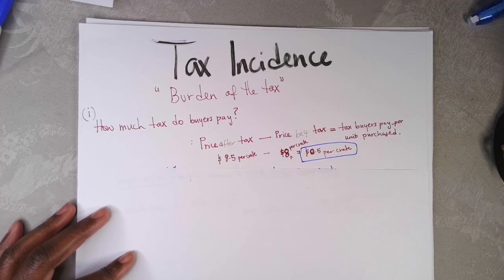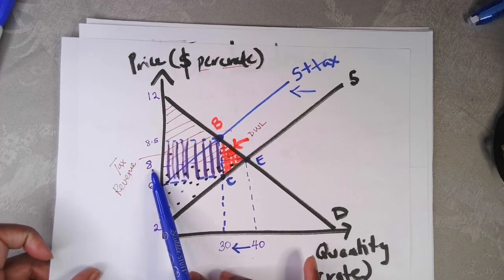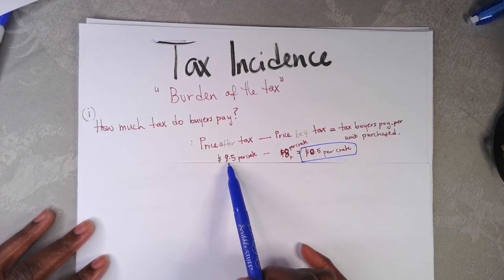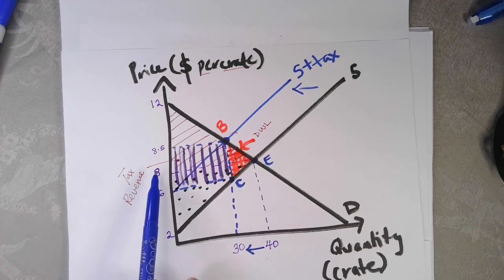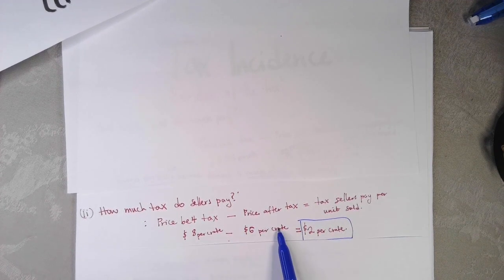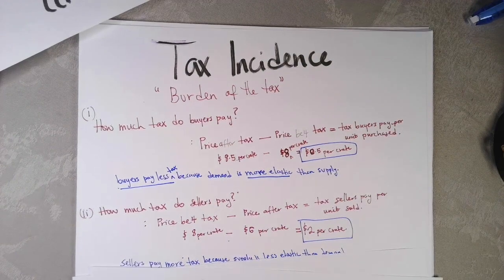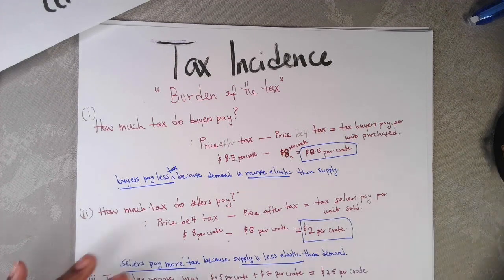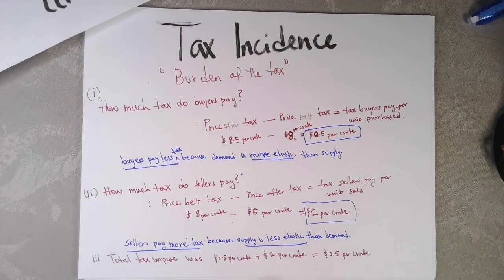Taxes 7 Tax Incidence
In this video, I explain the tax incidence.